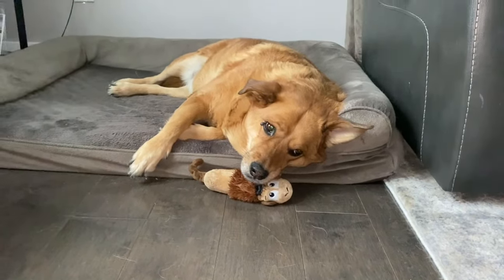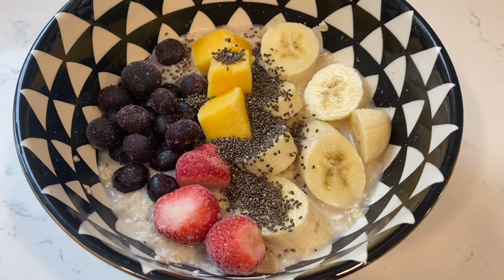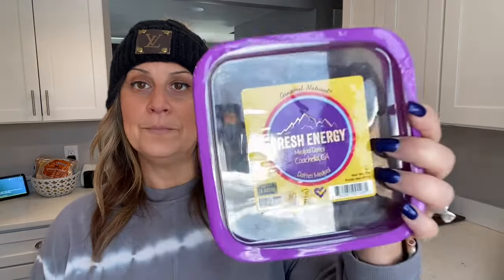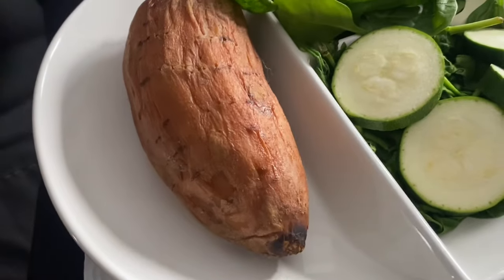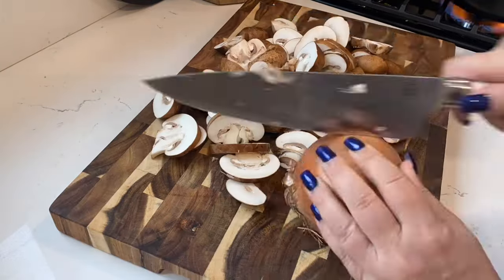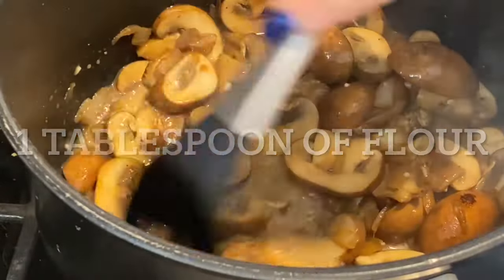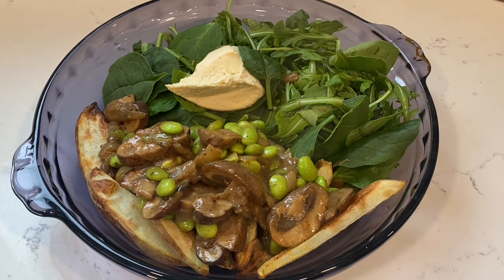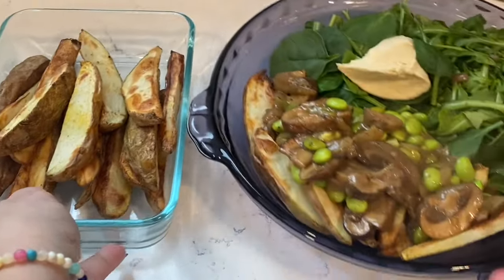MUSHROOM STROGANOFF/DISCO FRIES// PLANT BASED MEALS FOR MAXIMUM WEIGHT LOSS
⭐️FOLLOW ME⭐️

FACEBOOK/ Keeping it Healthy with Feliciannurse